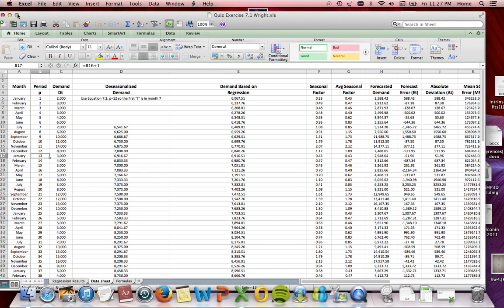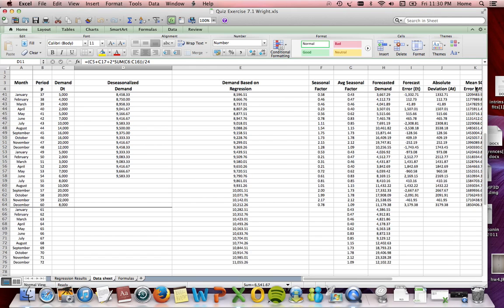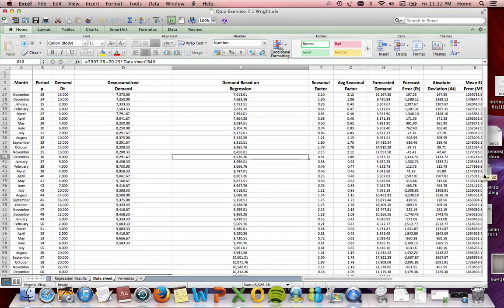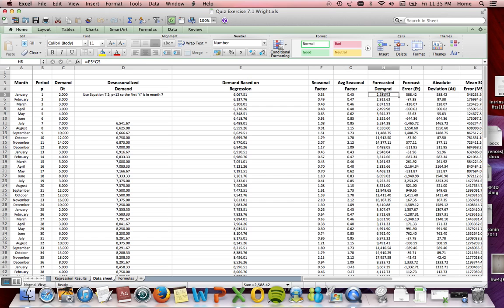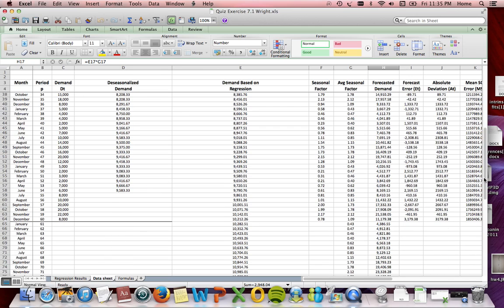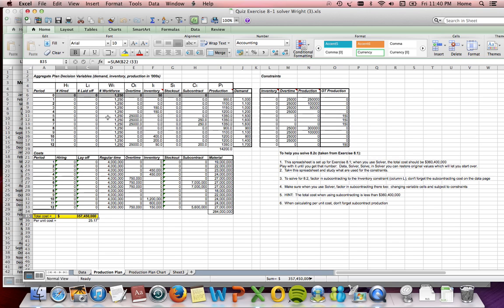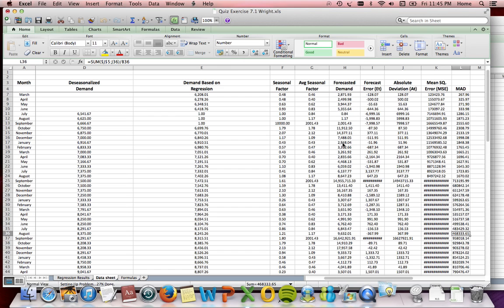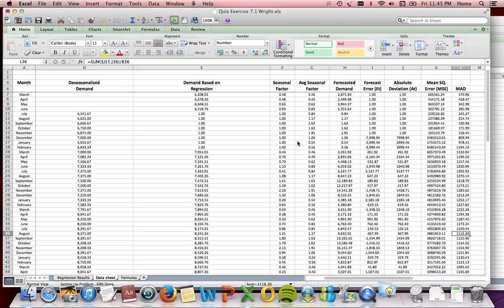7.1 & 8.1 Spreadsheets for Forecasting and Aggregate Planning - Higher Quality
For Supply Chain Management class at University of Arkansas